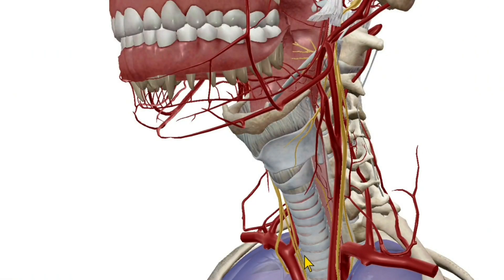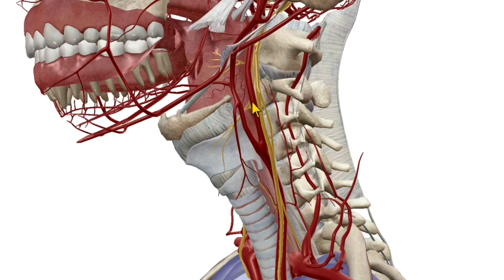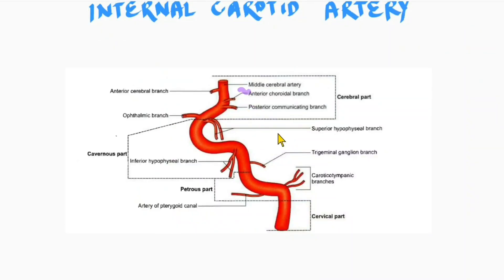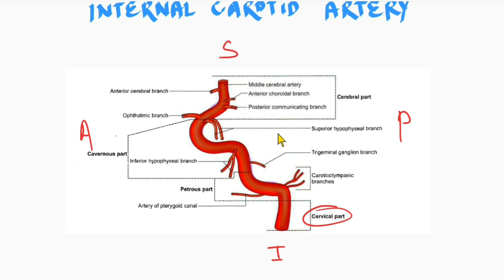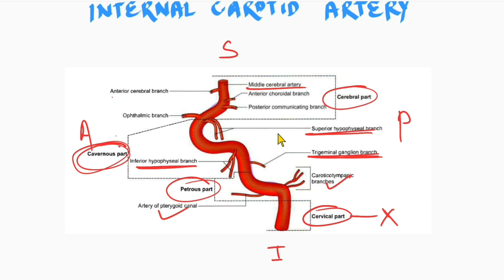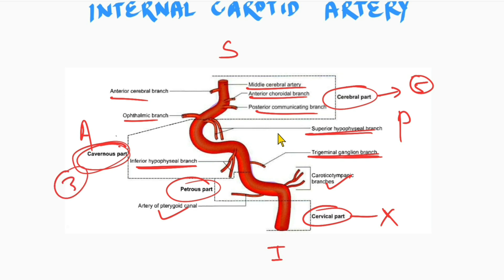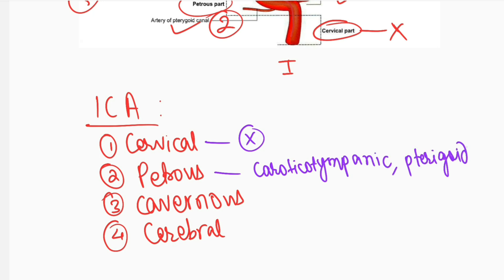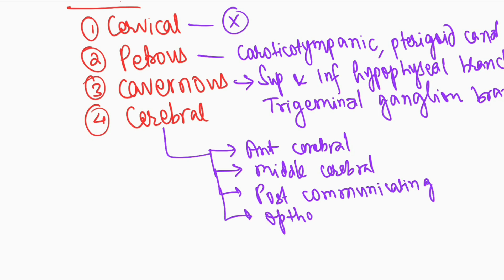Internal Carotid Artery-segements and branches || Anatomy || MedCracker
Internal carotid artery,its segments and branches.